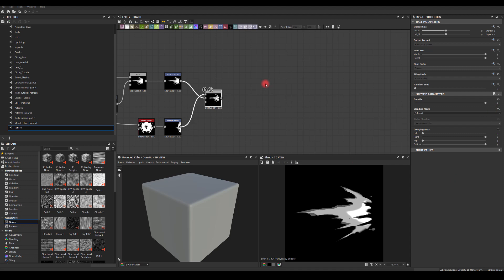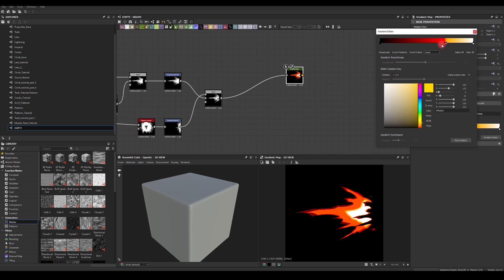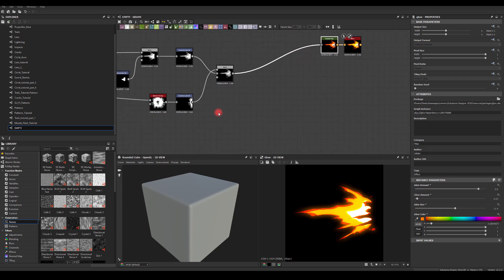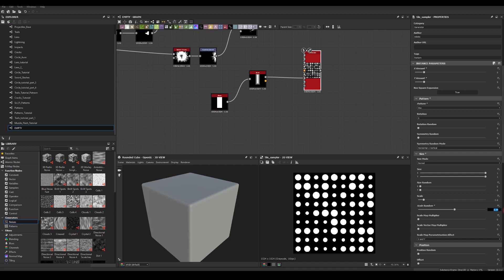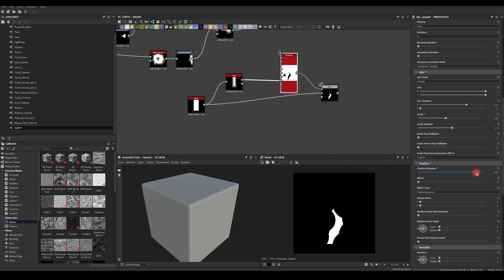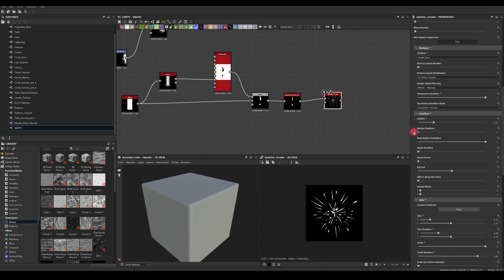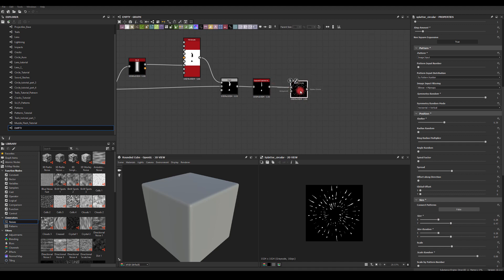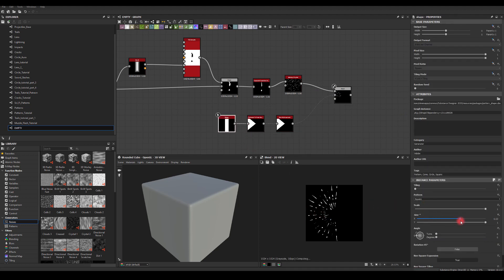How to Realtime - VFX / Muzzle Flash Textures TUTORIAL PART 4 Using Substance Designer